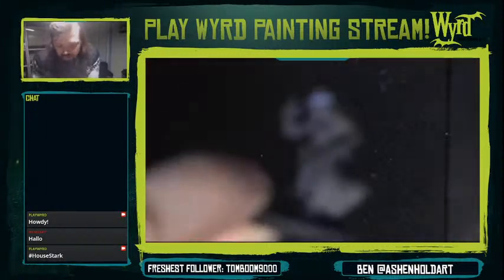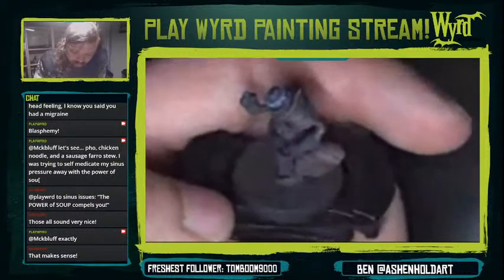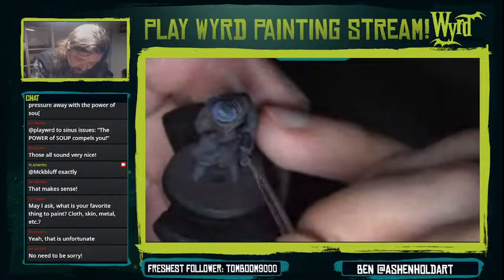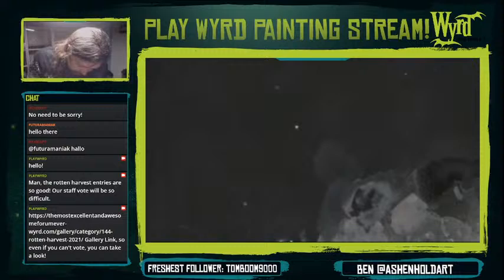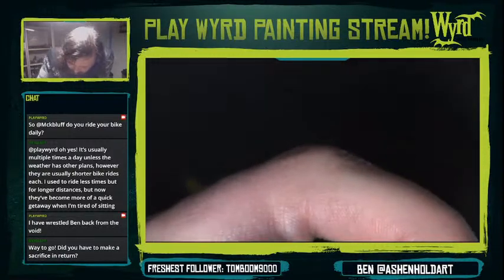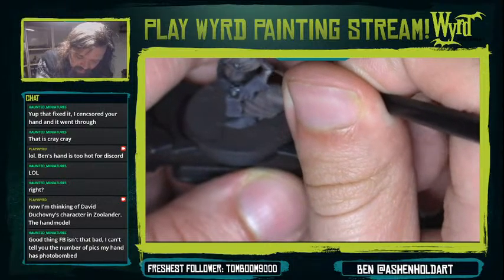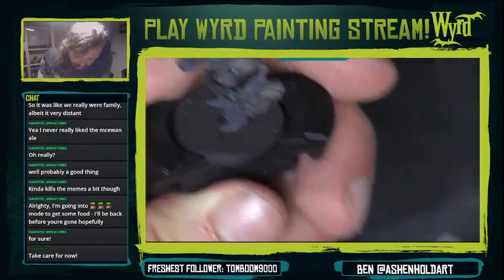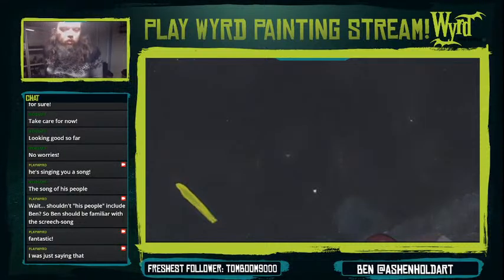Ben continues on the Brutal Effigy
Come and join us as we talk about hobbying, which paint tastes best, and all things Wyrd!

Connect with Ben!